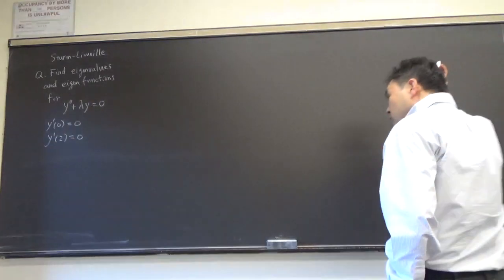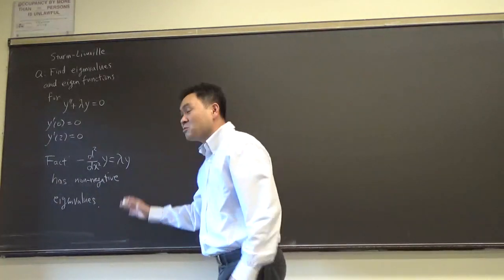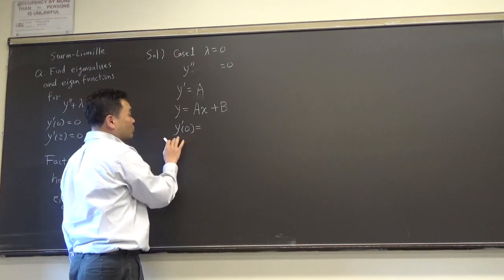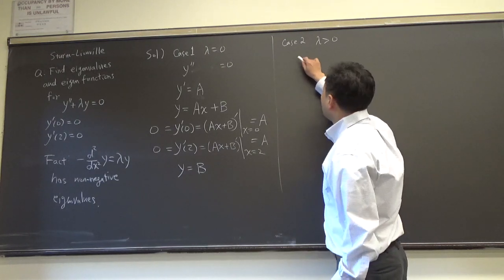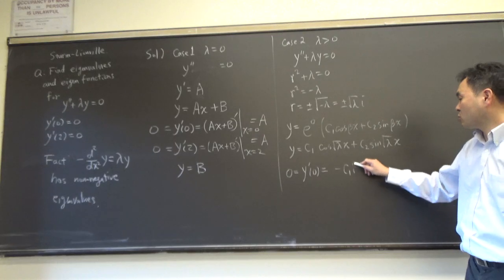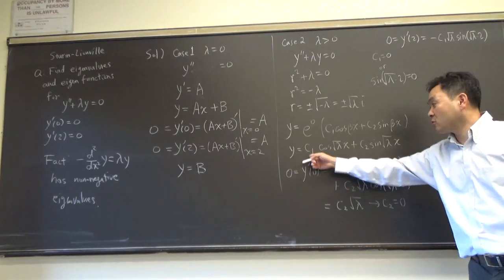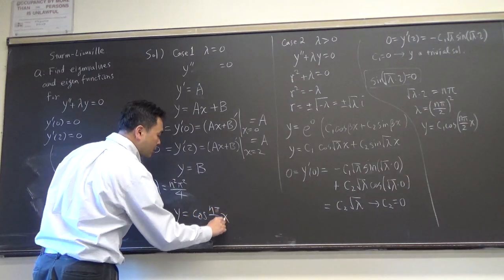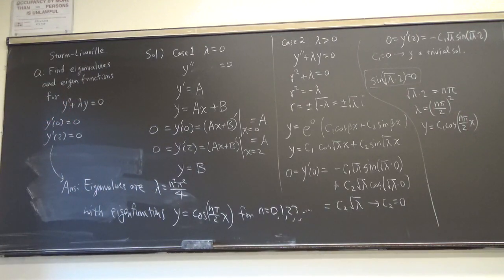Find Eigenvalues and Eigenfunctions for y'(0)=0